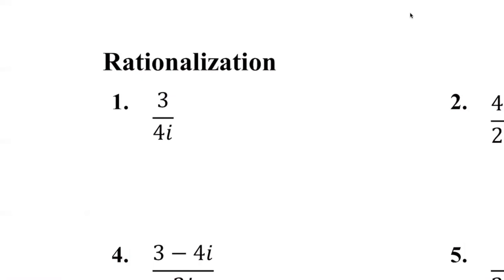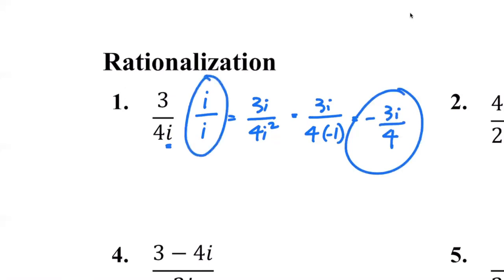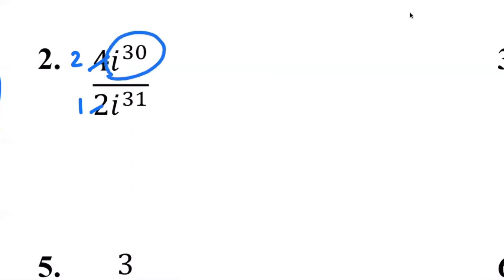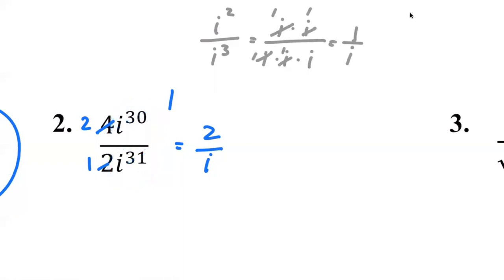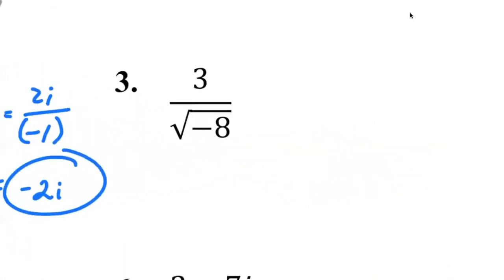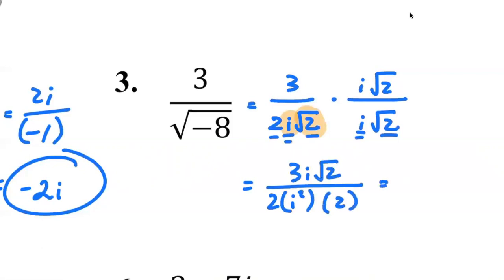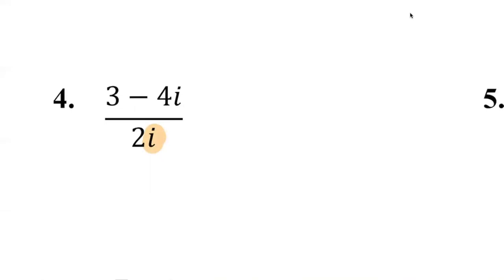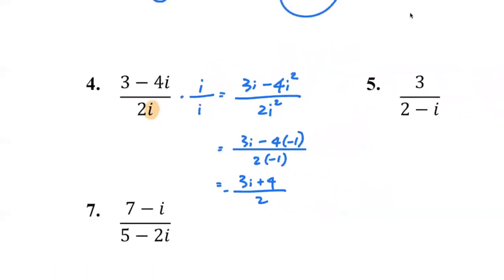[Alg2] Complex NUmbers (Day 2): Examples (Part 1)